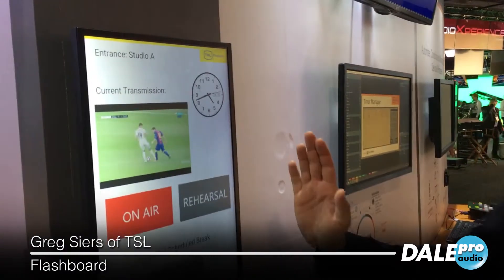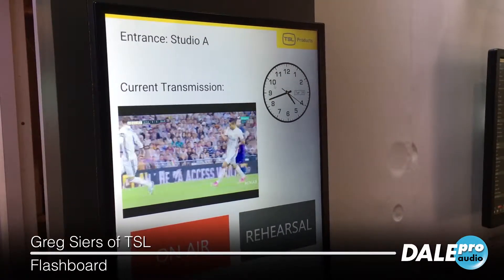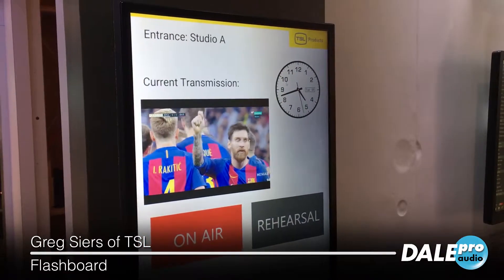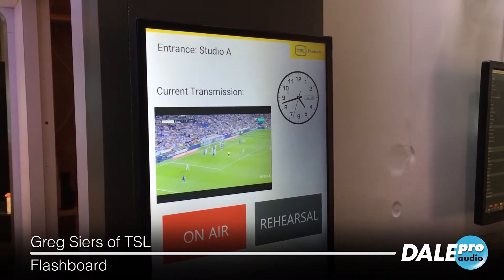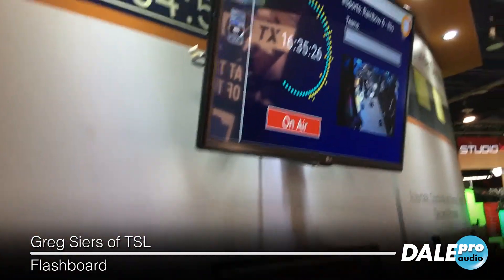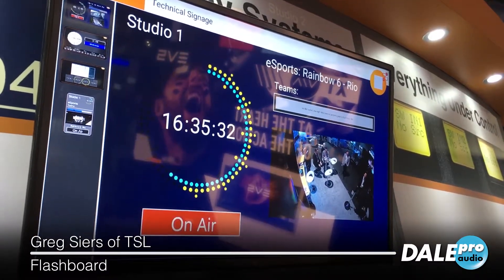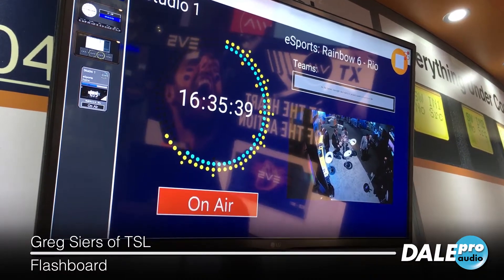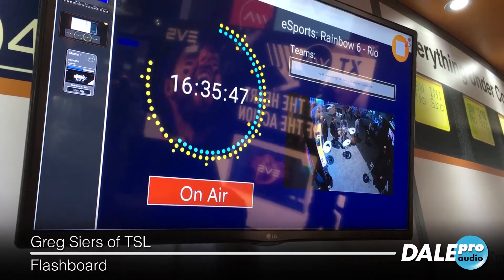Dale Pro Audio - TSL Products FlashBoard at NAB 2019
Greg Siers from TSL Products shows us how the FlashBoard system works and how it benefits your facility.